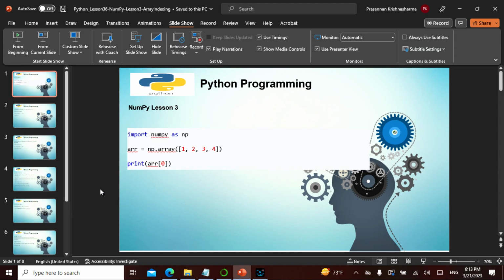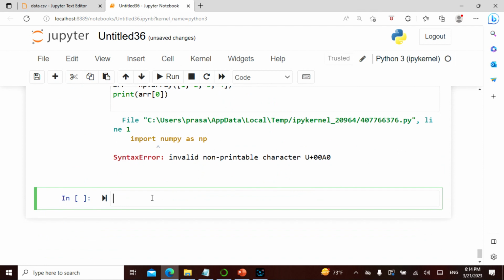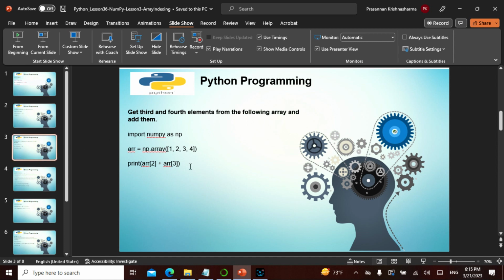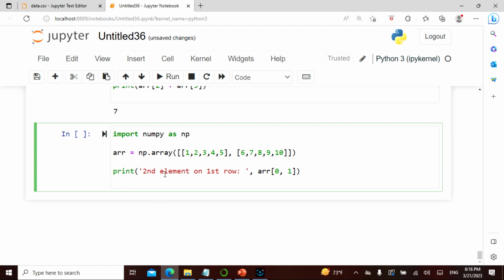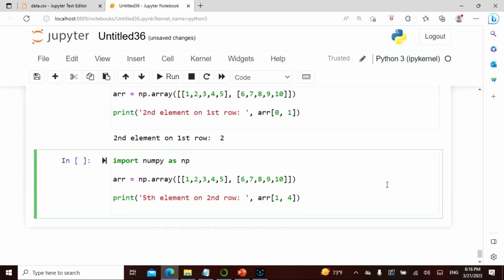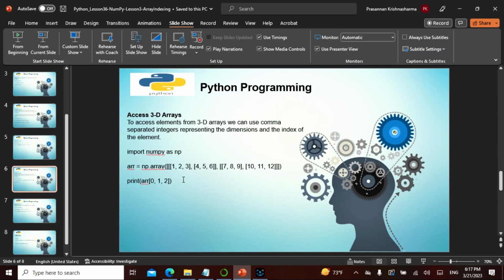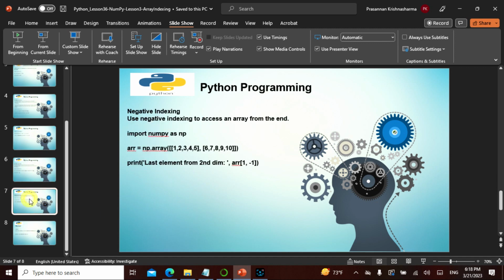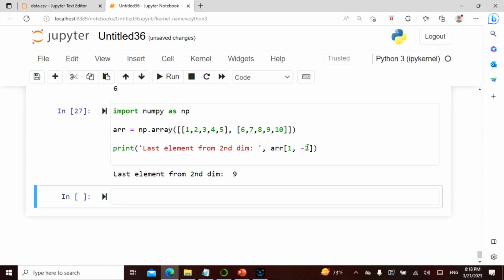Python L38 in English, This video explains NumPy Lesson3,Non Tech People can understand well.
Namaste Friends With the grace of Lord shiva , I have uploaded a video that explains how to code in Python  in a simple manner for people with Technical and Non Technical background, Anyone can learn, grow and contribute!

The video covers about NumPy, This is lesson 3 in NumPy. The video is in English. This is Python Lesson 38.